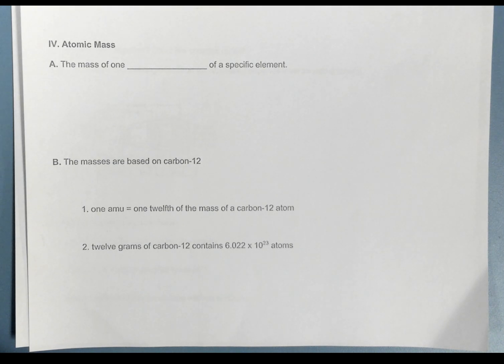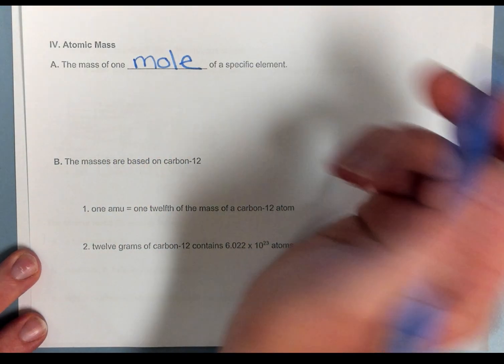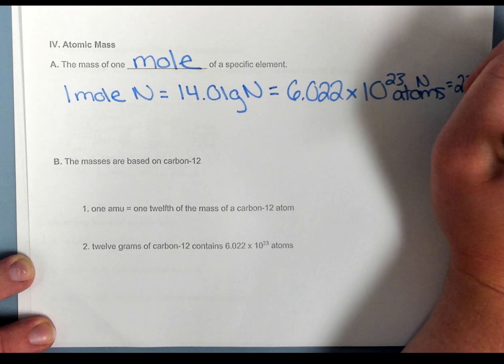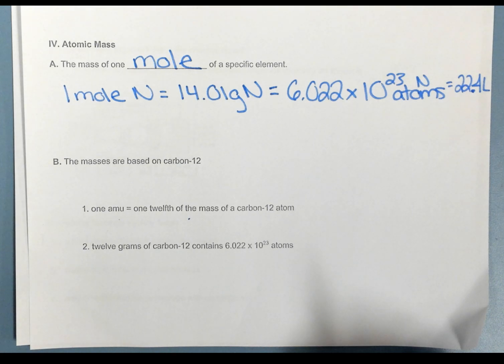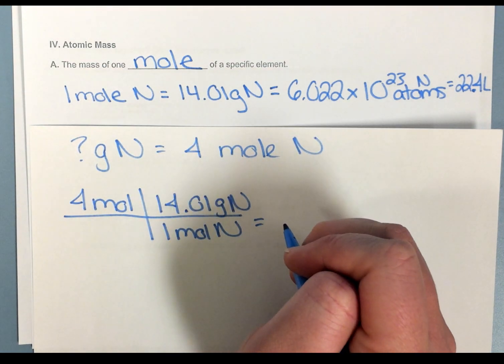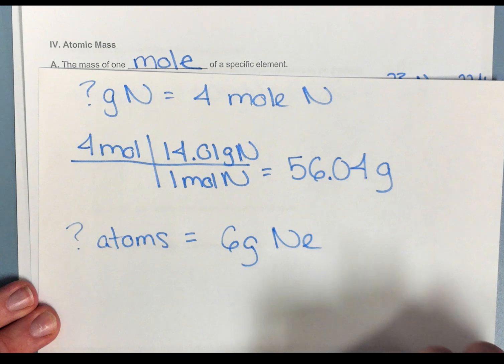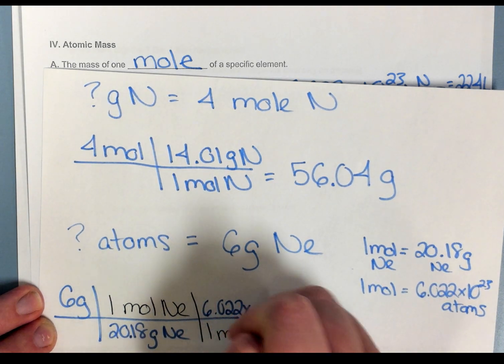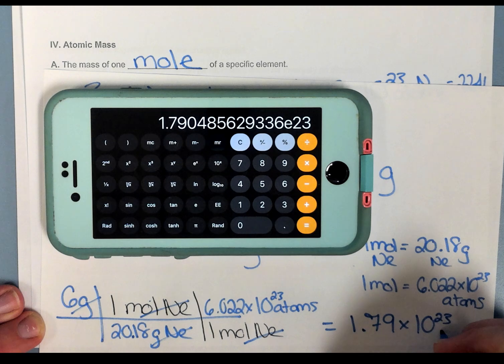Atomic Mass and Molar Conversions